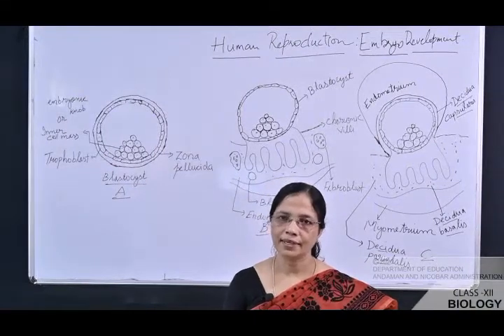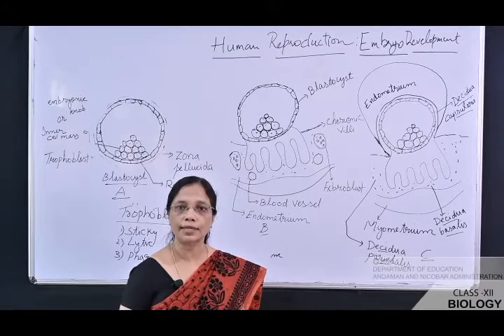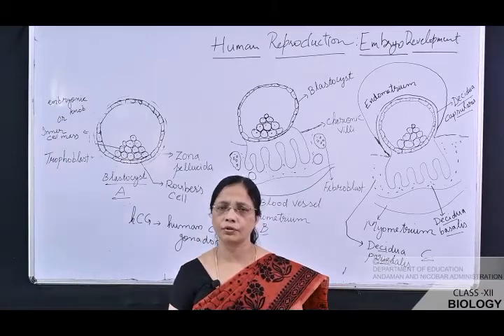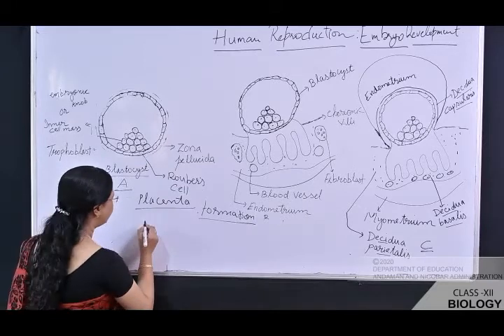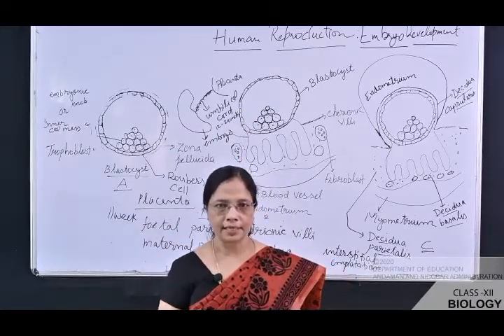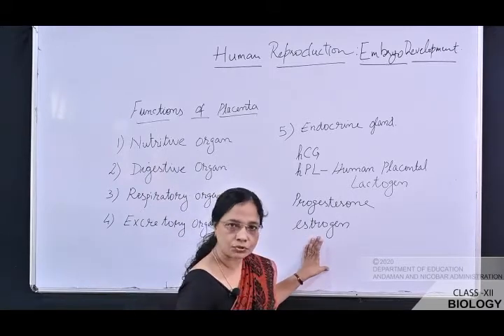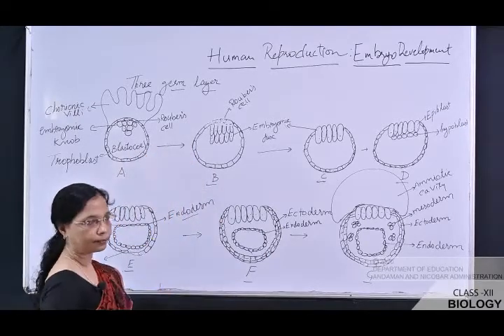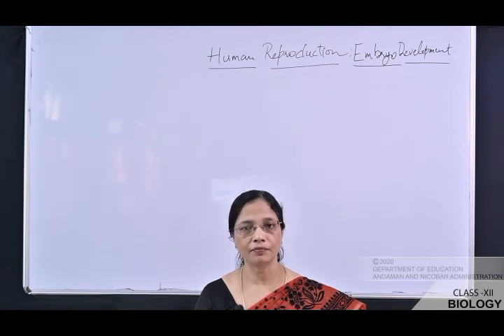CLASS 12 BIOLOGY Human Reproduction-7